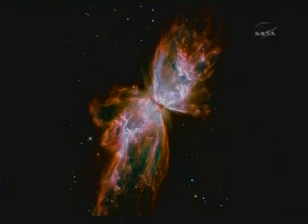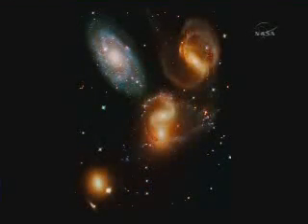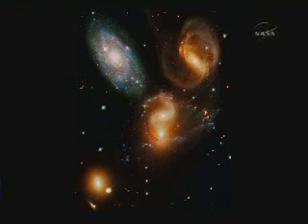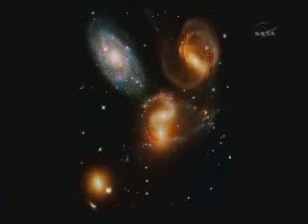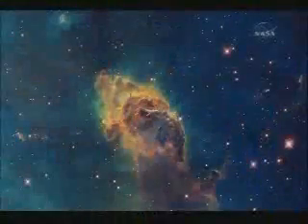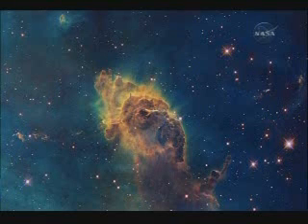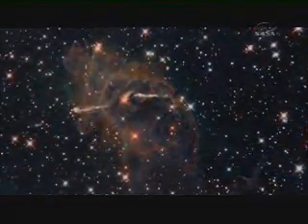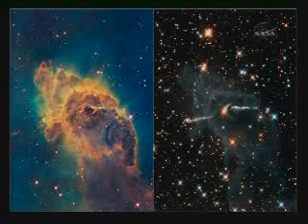Hubble Opens New Eyes on the Universe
Omega Centauri (NGC 5139)
NGC 6302 (Butterfly Nebula, Bug Nebula)
Stephan's Quintet (HCG 92)
Jet in Carina
Hubble Opens New Eyes on the Universe (09/09/2009) - Release Images